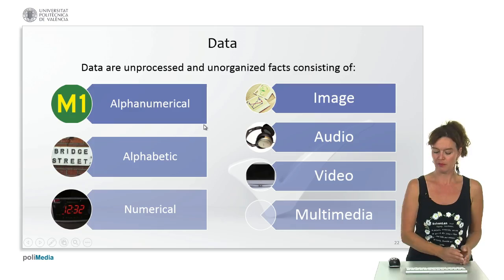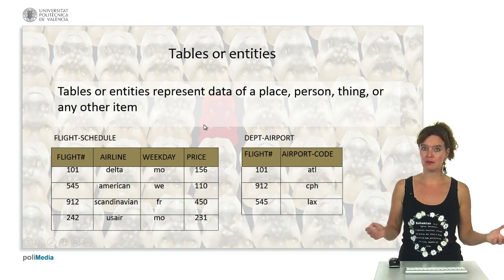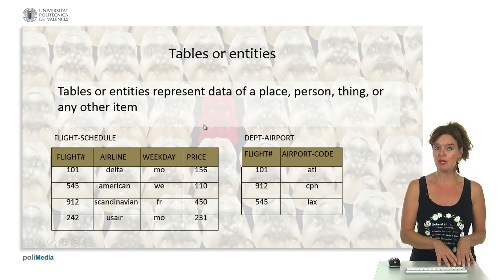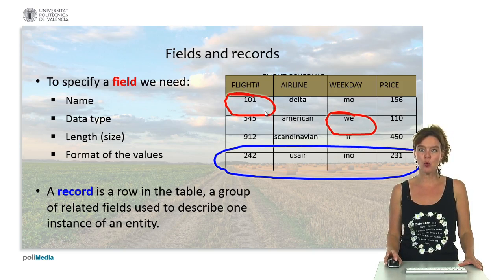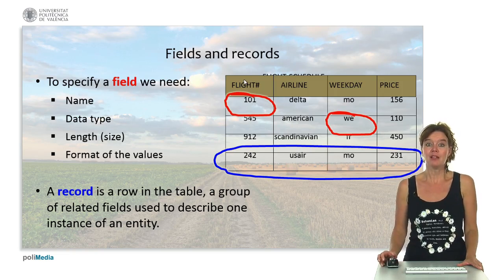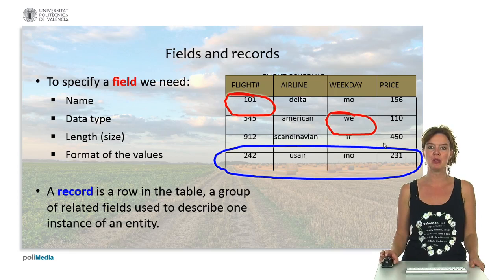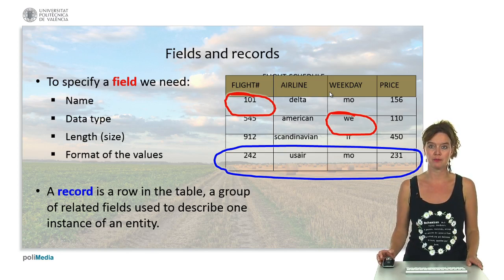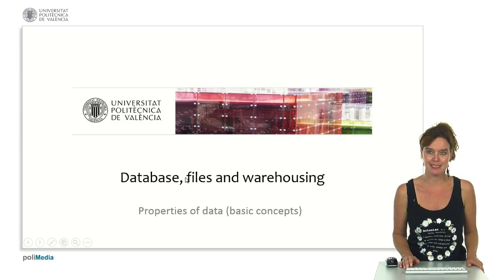21 Databases basic concepts